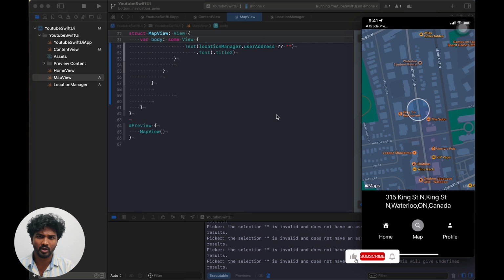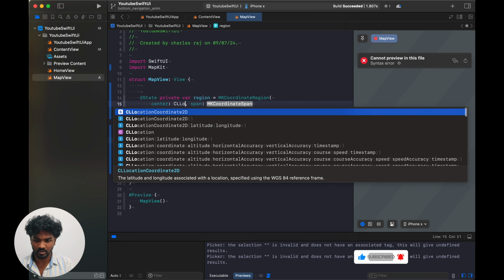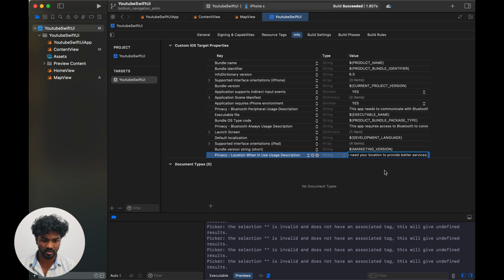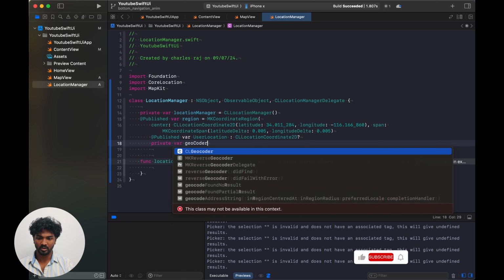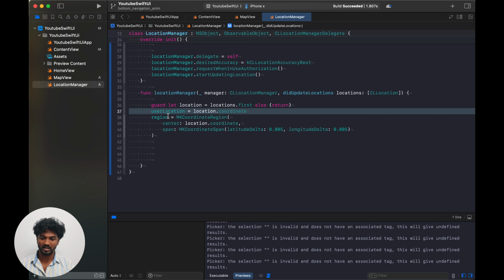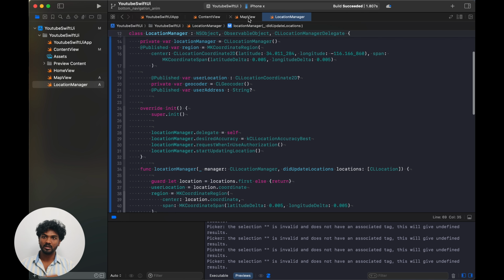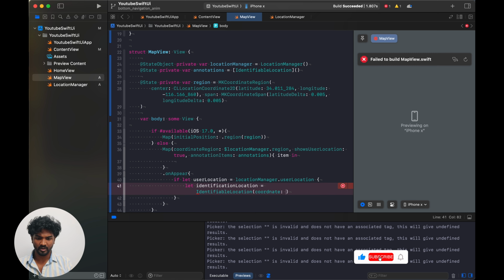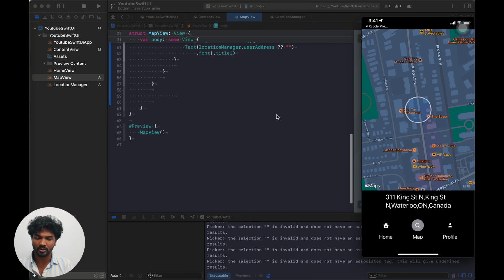SwiftUI MapView Tutorial: Apple Maps Integration & Location Services, Mark current location in map.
In this SwiftUI tutorial, learn how to integrate Apple Maps into your iOS app and retrieve the user's current location along with their address. Perfect for iOS developers aiming to enhance their app's functionality with precise location services. We'll cover:

Setting up the project and creating a MapView file
Implementing the map with initial coordinates
Adding location permissions to Info.plist
Creating and initializing a Location Manager
Requesting location permissions and updating location data
Reverse geocoding to extract and display the address

00:00 - 00:23 : Introduction to Getting Location and Address
00:24 - 01:12 : Project Setup and Creating MapView File
01:13 - 02:06 : Implementing Map with Initial Position
02:07 - 03:20 : Configuring Initial Coordinates and Zoom Level
03:21 - 04:17 : Adding Location Permissions to Info.plist
04:18 - 06:32 : Creating and Initializing Location Manager
06:33 - 08:32 : Requesting Location Permissions and Updating Location
08:33 - 10:09 : Reverse Geocoding to Extract Address
10:10 - 12:13 : Displaying Extracted Address on Map
12:14 - 16:04 : Previewing and Running the Application

Watch now to master Apple Maps integration in SwiftUI and enhance your app with robust location services!